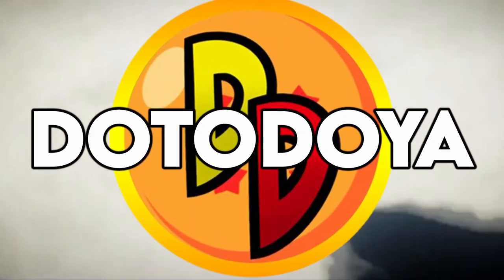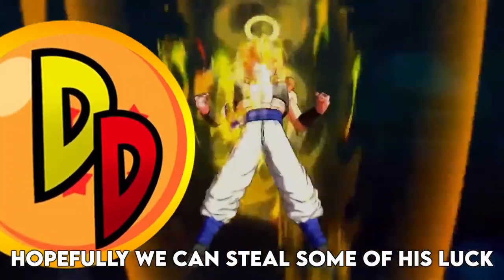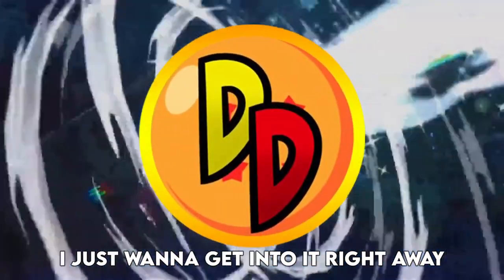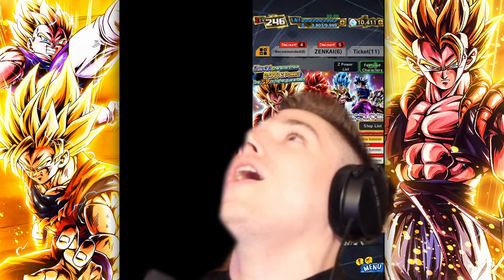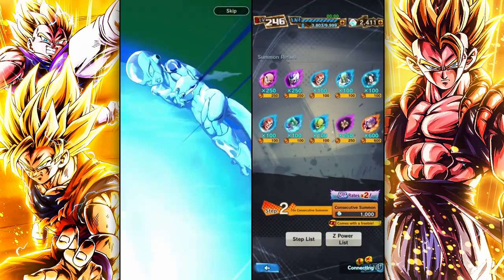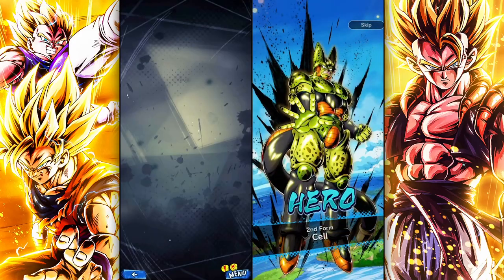0.01% CHANCE!! The Rarest Character! | Ultra Gogeta Dragon Ball Legends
ULTRA SUPER GOGETA IS FINALLY HERE! Today on the channel we are going back to dragonball legends for its biggest character introduction yet that character of course being the first summonable ultra rare, Super Gogeta! Will we be able to get him in these dual summons with nanogenix!?